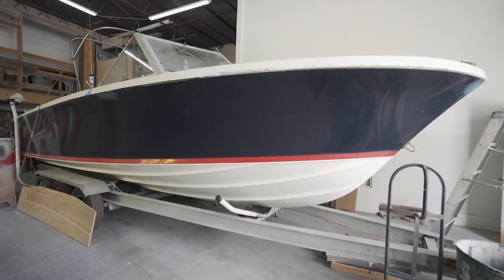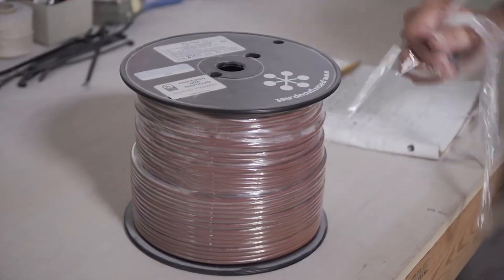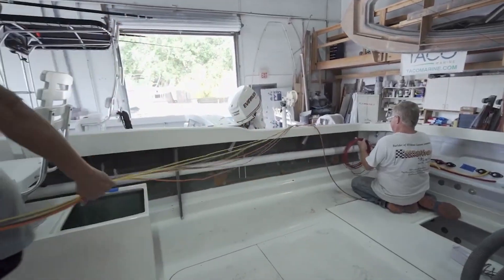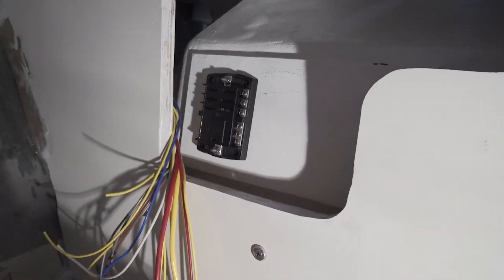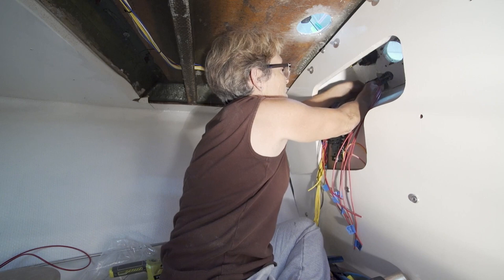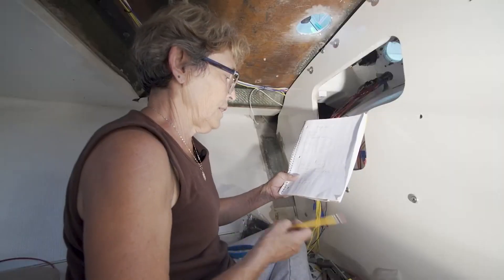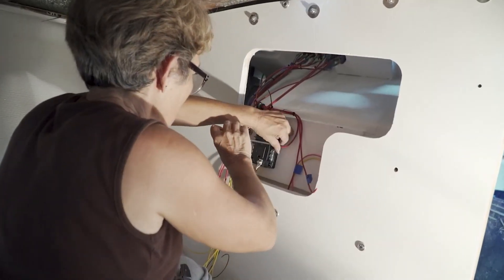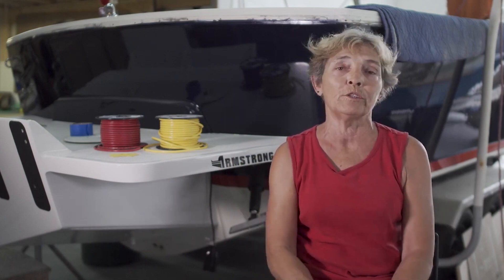Rewiring a Refurbished Bertram 25 | Project Dreamboat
Debbie Sternberg at Wildfire Marine tackles rewiring the Bertram 25 project, explaining how she color codes and organizes wiring throughout the vessel.